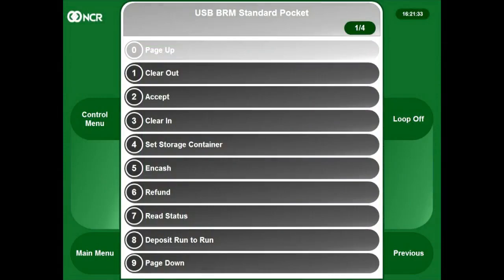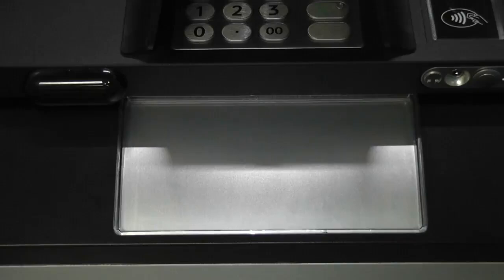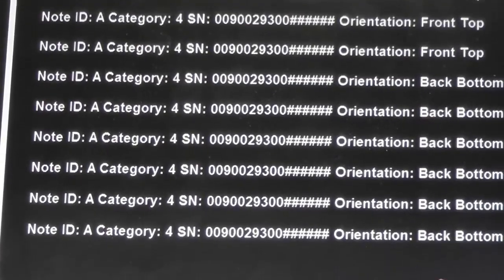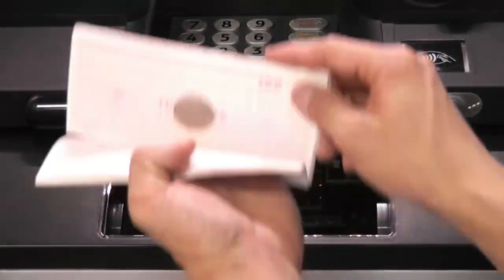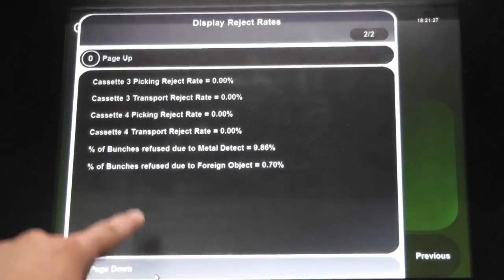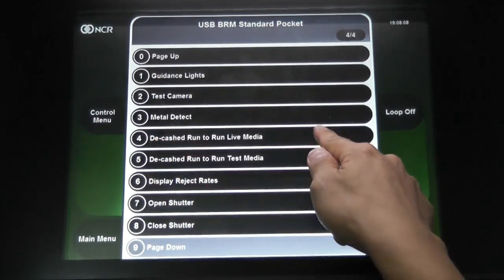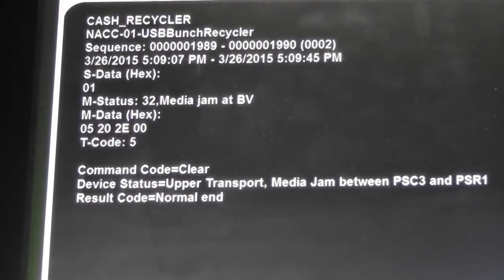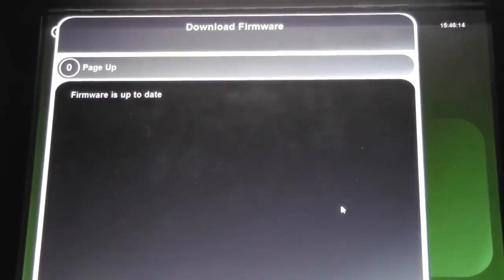BRM Video 3 Troubleshooting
មេរៀនល្អៗប្អូនអាចរៀនបាន